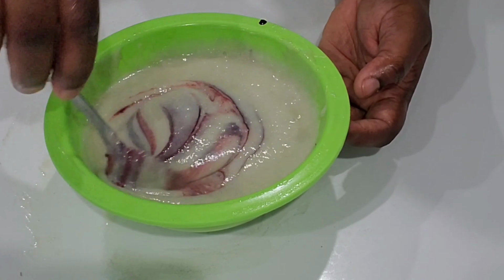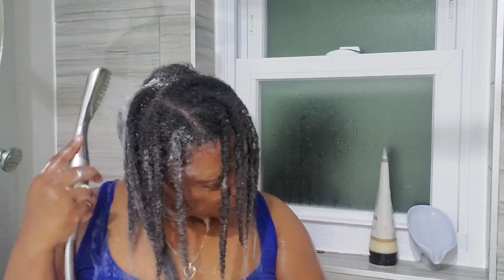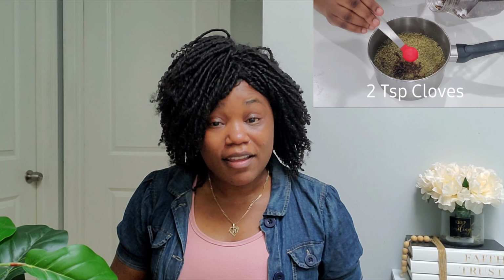What really works to grow bald spots, Edges, Alopecia/Use it for Fast hair growth /Natural hair.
Hi my Amazing Family!
I am glad to share with you this video. Based on my experience I can say that I got some great hair growth treatments that really boost hair growth.
I shared with you some great tips for fast hair growth an I shared with you what really works to grow your natural hair really fast.
I used some great treatments on my hair like Cloves water for hair growth, Ginger juice Oregano tea onion juice for hair growth and In this video I explained how good they did to my hair.
I hope that you enjoy watching.
Much Love ❤️

Please Check out my Amazon store over there you will find all the products that I am using or you can buy Anything while you're there Using my link 😊 Thank you for your support 🙏🏽